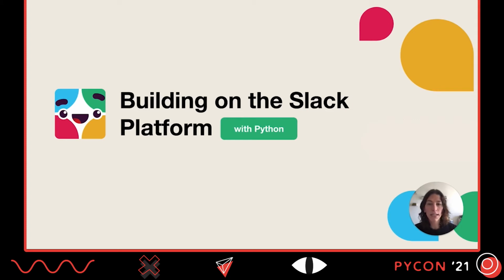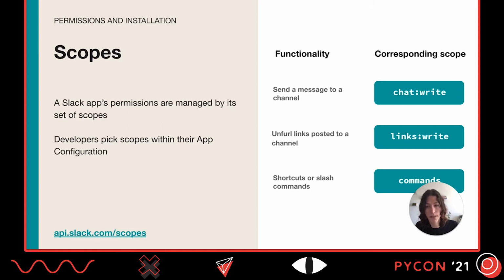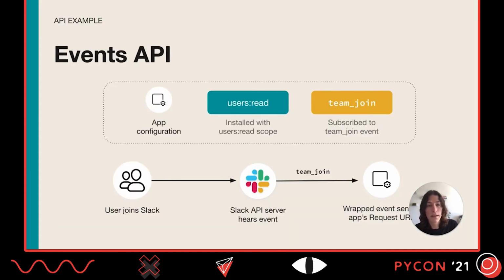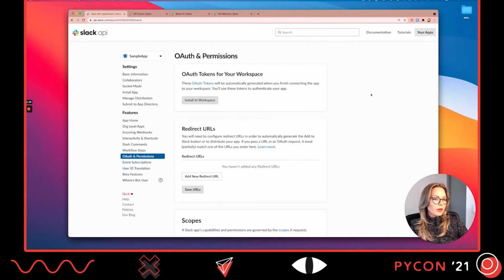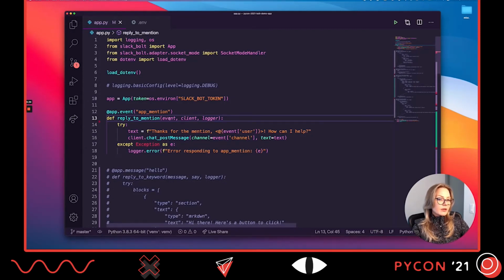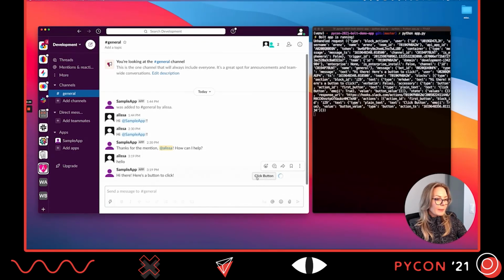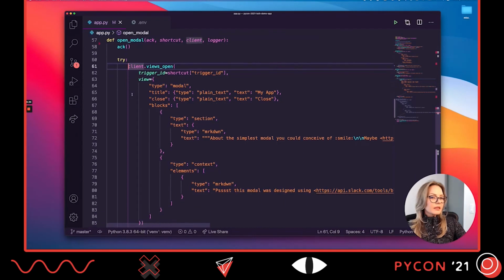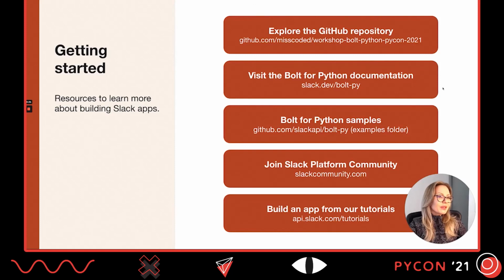SPONSOR WORKSHOP / Shay DeWael and Alissa Renz /Slack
New features and powerful tools make it easier and more intuitive to build custom Slack apps in Python.